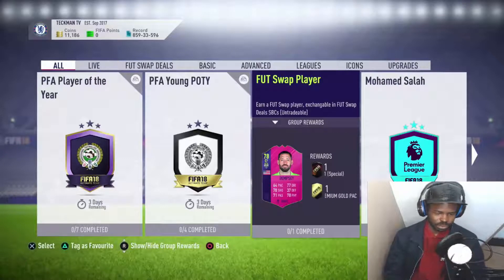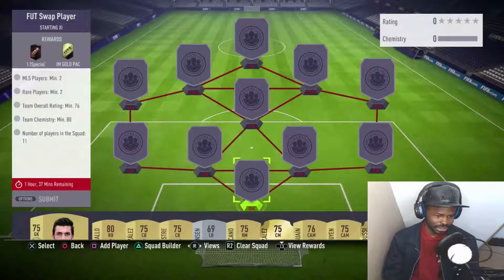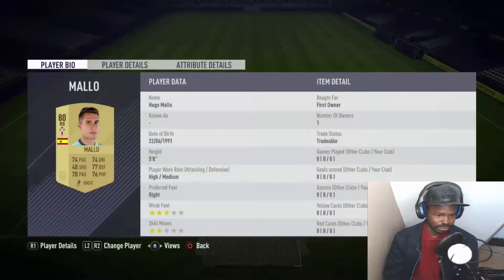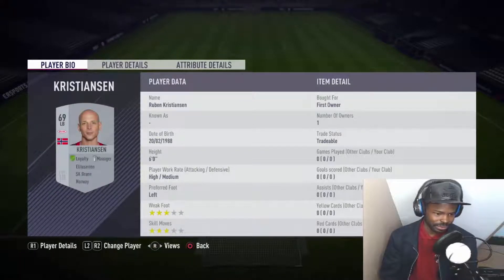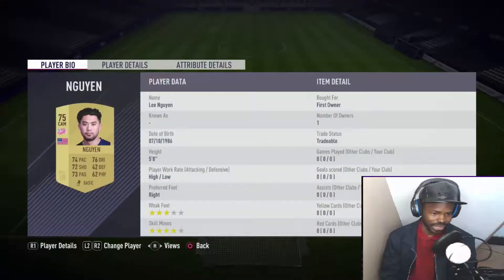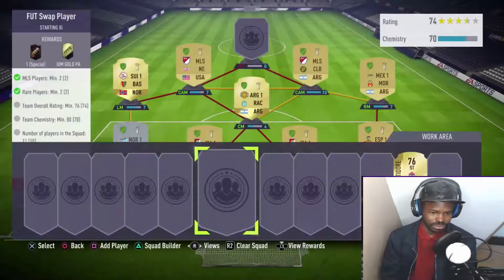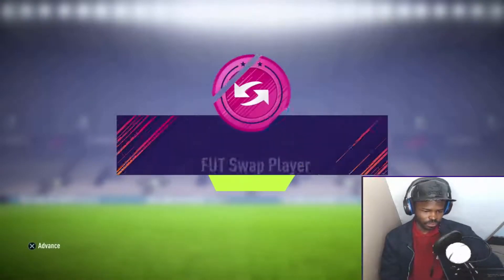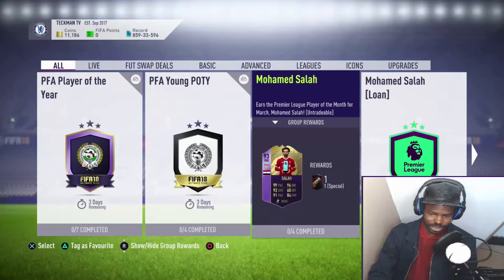DEMPSEY FUT SWAP SBC